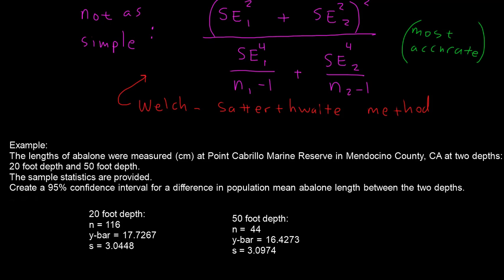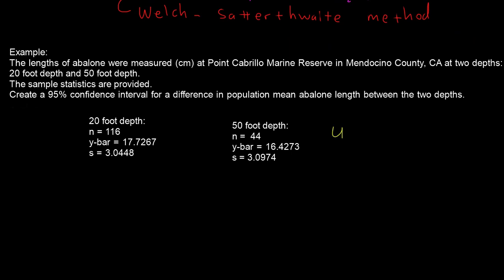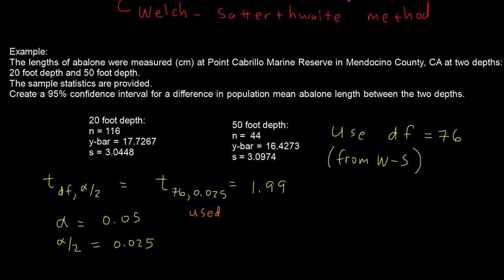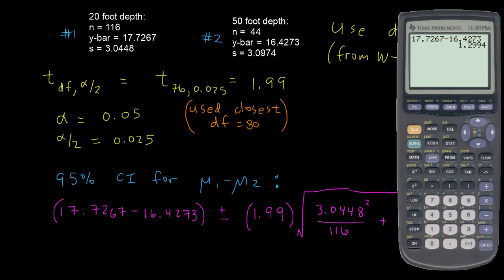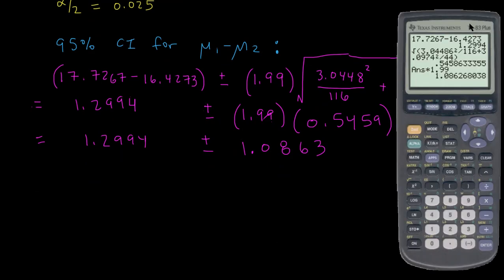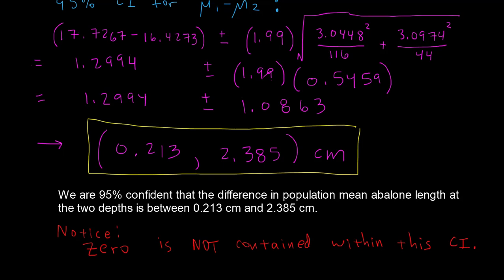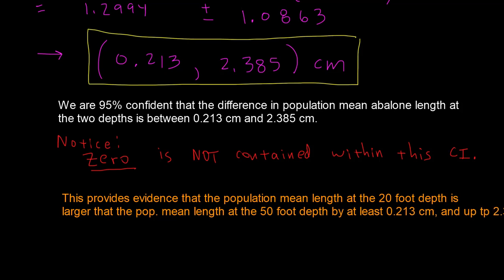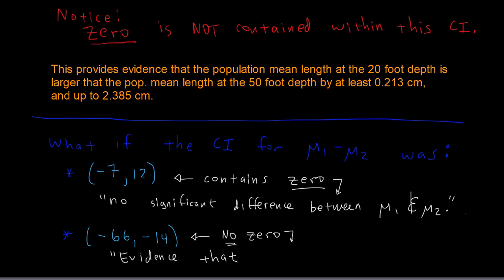PART 8: Confidence Interval for a Difference in Two Population Means. EXAMPLE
Chapter 6.6-6.7, Part 8:  Confidence Interval for a Difference in Two Population Means.  EXAMPLE